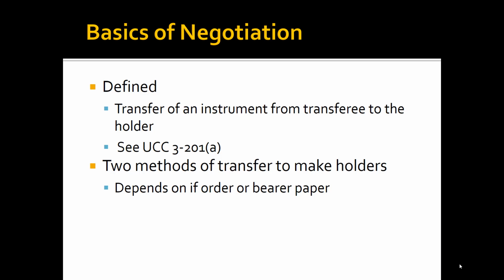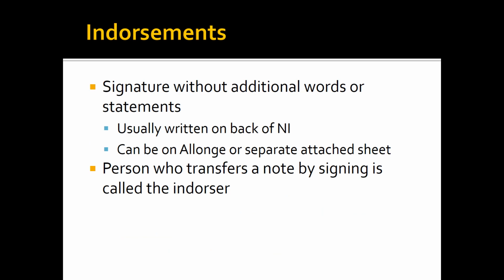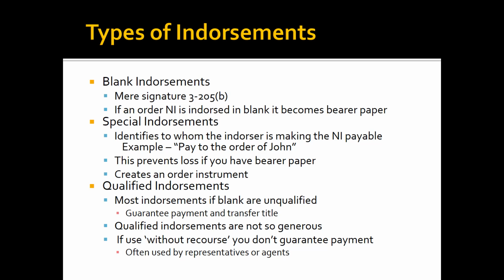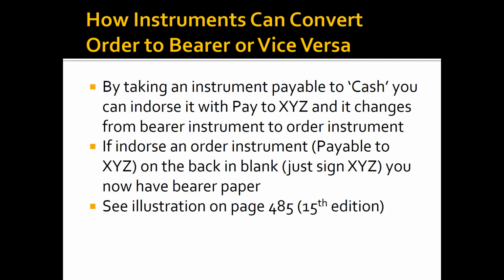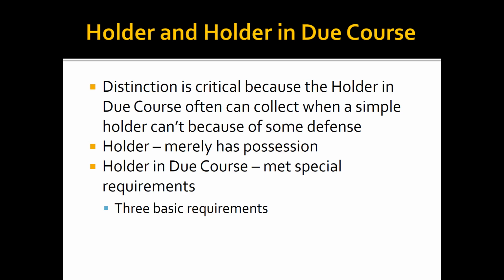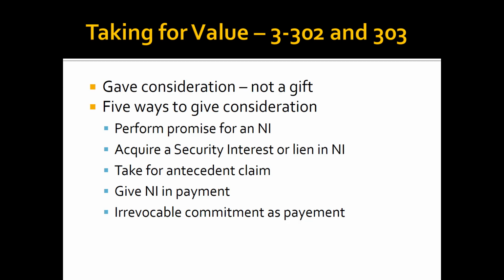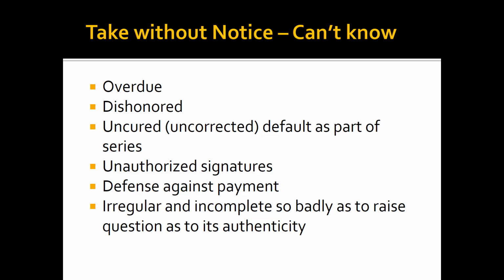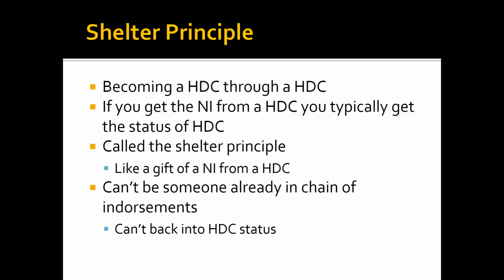Chapter 26 Transferability and Holder in Due Course